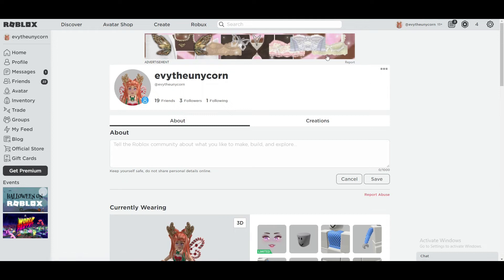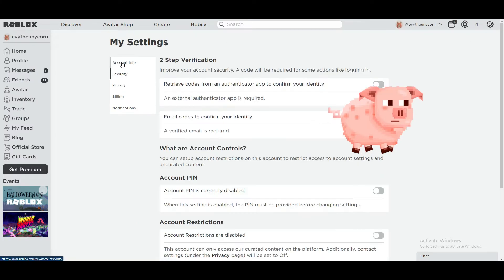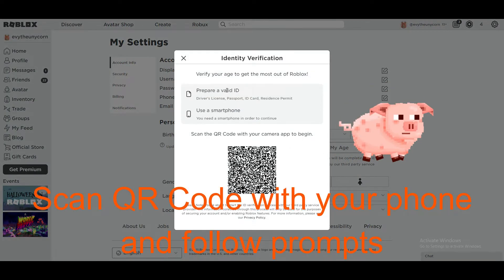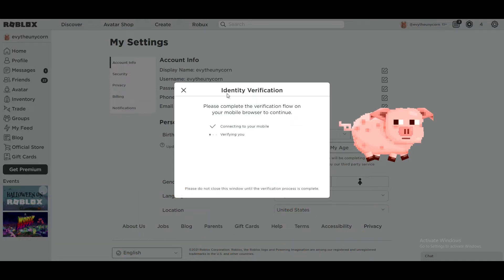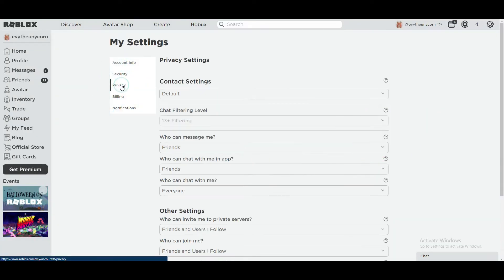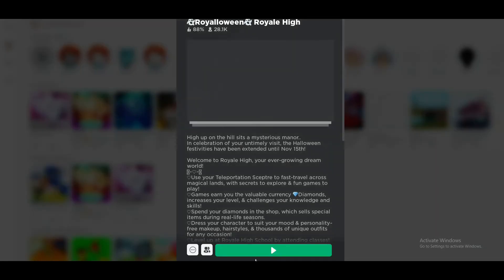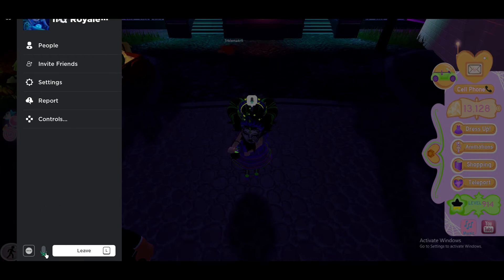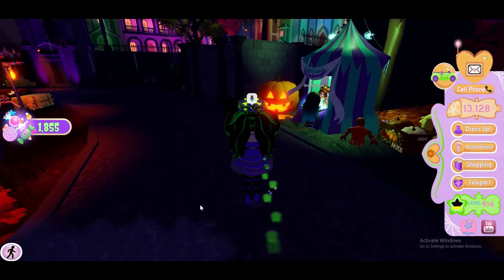Getting voice chat in Roblox- Roblox VC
Enabling voice chat in Roblox. Voice chat allows users to chat in Roblox games. I am showing how does Roblox vc work and also the Roblox voice chat verification steps process.